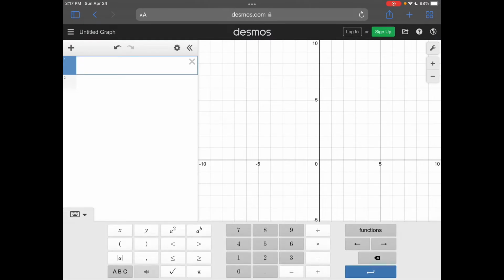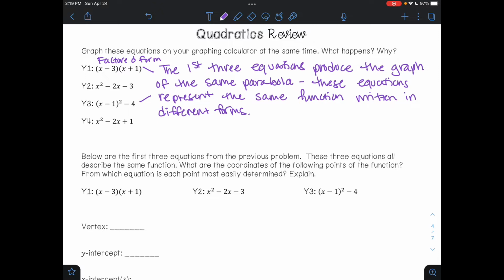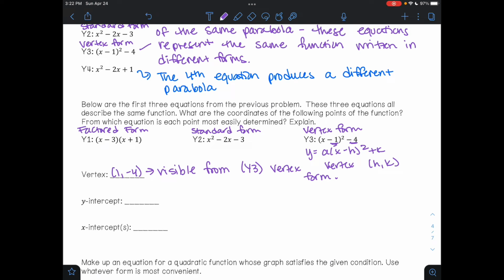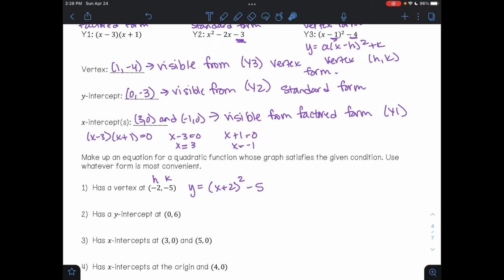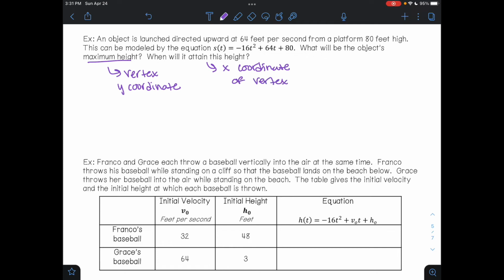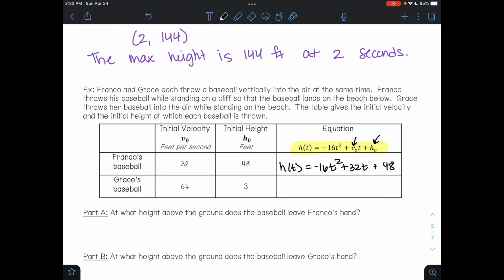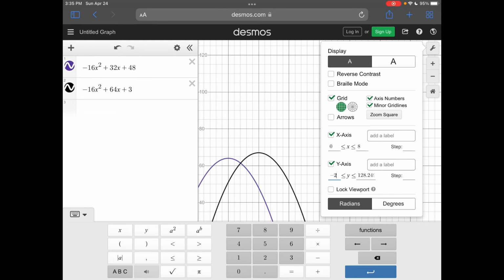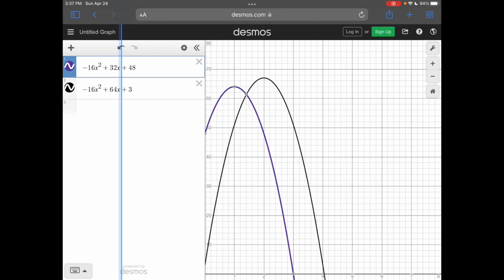Quadratics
In this video, we will review factored (intercept) form, standard form, and vertex form of quadratic functions. We will also identify characteristics of the parabola given a word problem.